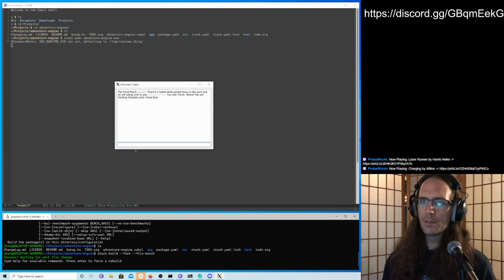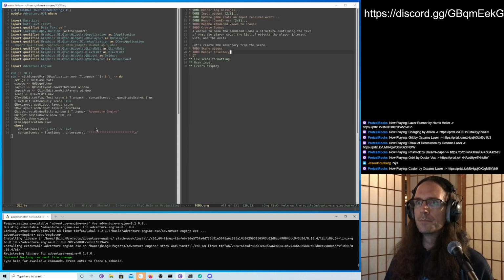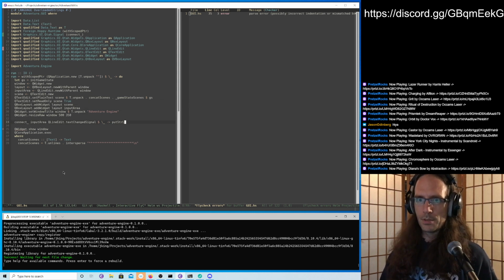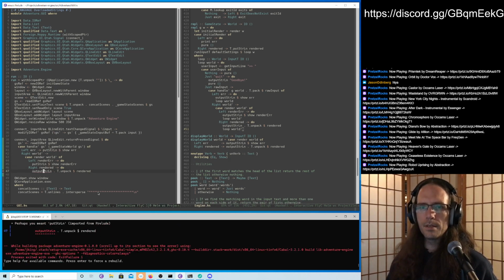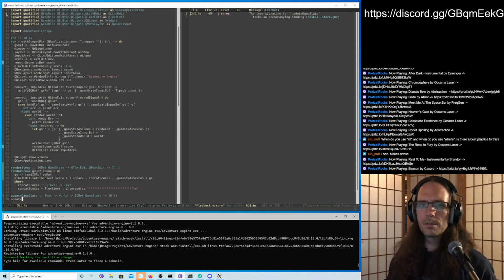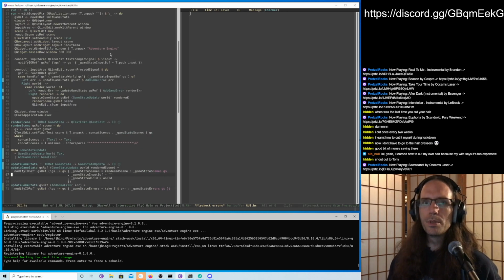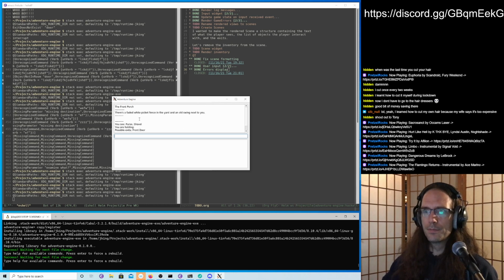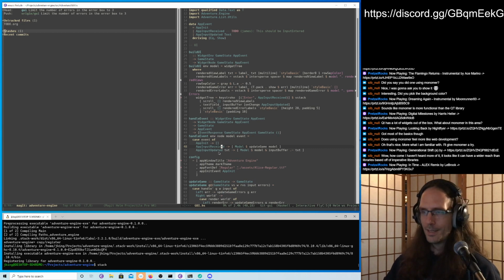Haskell! Programming! GUIs! Qt! Text Adventure Games! Part 4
We finish the MVP of our Qt-based GUI for the same text adventure engine and compare the results and use cases against the monomer library.